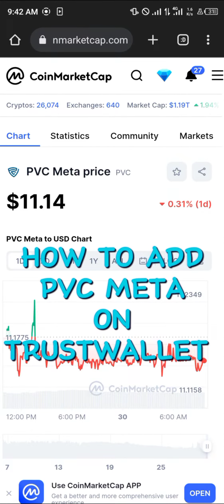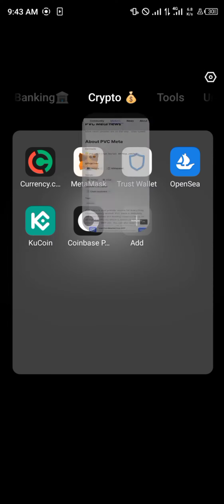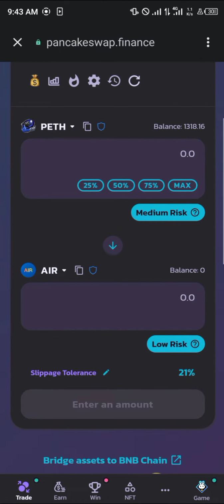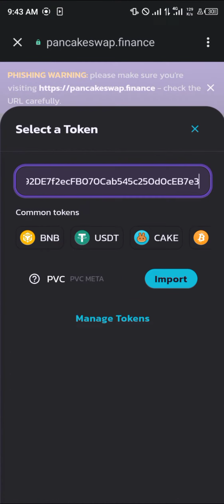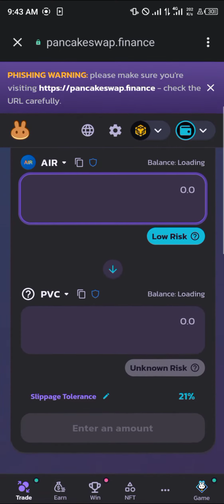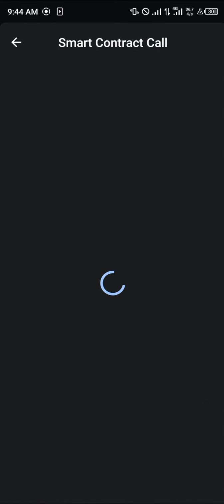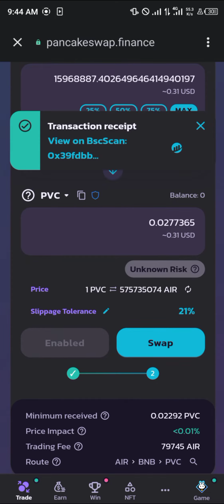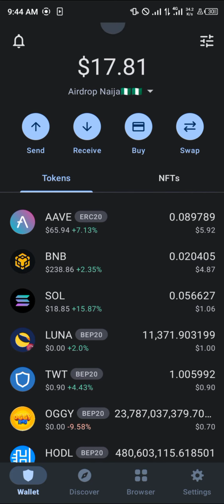How to Add PVC Meta to Trust Wallet (Step by Step)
In this quick video, I will show you How to Add Pvc Meta to Trust Wallet step by step.

Welcome to our YouTube video on how to add PVC Meta to Trust Wallet! In this tutorial, we will guide you through the process of adding PVC Meta tokens to your Trust Wallet, as well as how to buy, withdraw, and manage them effectively. If you're new to Trust Wallet or PVC Meta tokens, don't worry, we'll cover everything you need to know.

Trust Wallet is a decentralized wallet that allows you to store, buy, sell, and manage various cryptocurrencies, including PVC Meta tokens. It provides a secure and user-friendly interface, making it a popular choice among crypto enthusiasts.

To get started, the first step is to download and install the Trust Wallet app on your mobile device. It is available for both iOS and Android users and can be found in the respective app stores.

Once you have Trust Wallet installed, open the app and follow the setup instructions to create a new wallet. Make sure to securely store your recovery phrase as it will be needed to restore access to your wallet in case of any unforeseen circumstances.

Now that you have your Trust Wallet set up, let's move on to adding PVC Meta tokens. In order to do this, you will need to obtain the contract address and token symbol of PVC Meta.

To find the contract address and token symbol, visit a reliable cryptocurrency exchange or PVC Meta's official website. Look for the PVC Meta token and note down the contract address and symbol.

Next, open your Trust Wallet app and tap on the "DApps" browser located at the bottom of the screen. Type in the PVC Meta contract address in the search bar and select the token from the list of available options.

Once you've selected the PVC Meta token, you can now add it to your Trust Wallet. Tap on the "Add to Wallet" button, and the PVC Meta token will be added to your wallet. You should now be able to see your PVC Meta balance and manage your tokens within the Trust Wallet app.

If you're interested in buying PVC Meta tokens, you can do so through a supported cryptocurrency exchange. Simply transfer your desired amount of funds to the exchange, search for the PVC Meta token, and execute the purchase according to the exchange's instructions. Once the transaction is completed, you can withdraw the PVC Meta tokens to your Trust Wallet by following the same steps mentioned earlier.

In conclusion, Trust Wallet is a convenient and secure option for managing PVC Meta tokens and various other cryptocurrencies. By following the steps outlined in this video, you should be able to add PVC Meta tokens to your Trust Wallet, buy and withdraw them, and keep track of your balance effortlessly.

We hope this tutorial has been helpful to you.